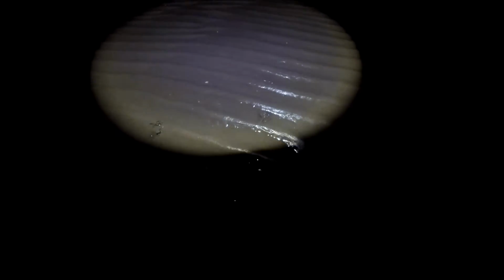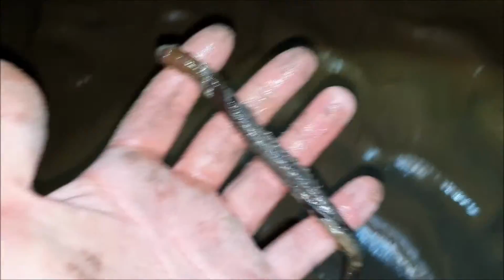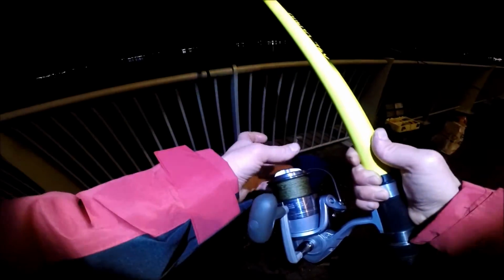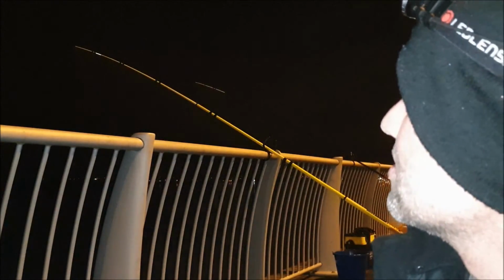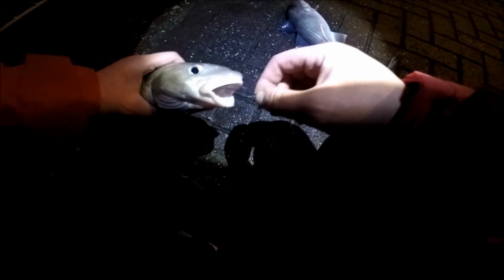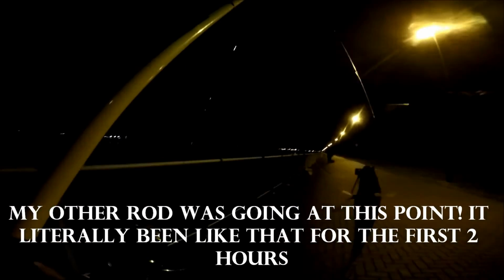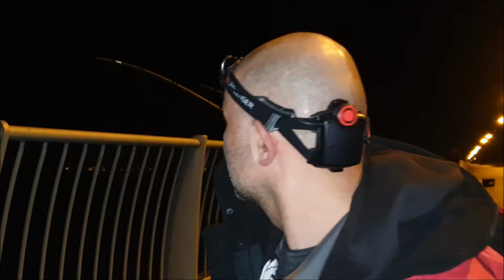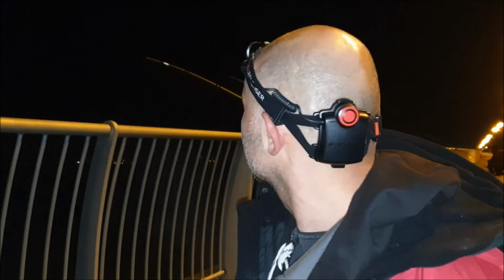Best Cod Fishing to date on the River Mersey - last session of 2019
HAPPY NEW YEAR TO YOU ALL,HOPE YOU HAVE A FANTASTIC NEW YEAR
On this episode i have headed out to do some bait pumping and fished Liverpool side of the river mersey!
it was bite from the off. Mad 2 hours on the cod pulling them in 2's at times!
Bait used: Blow lugworm
Rig: 4/0  aberdeen Running ledger rig